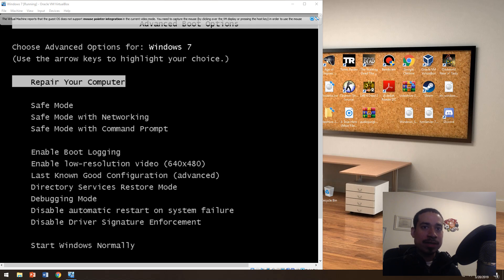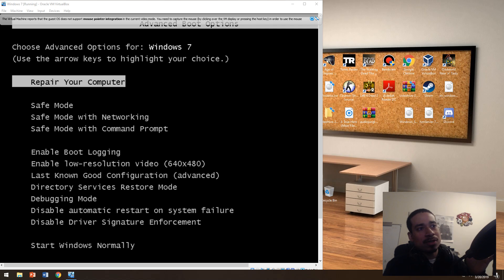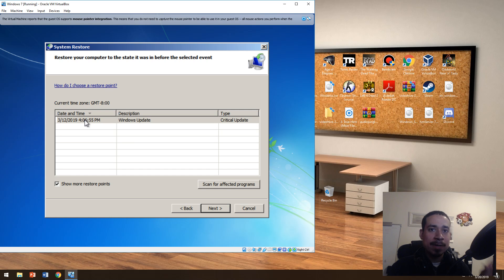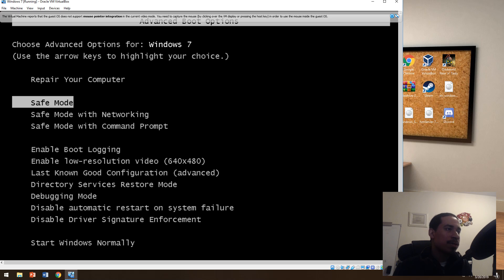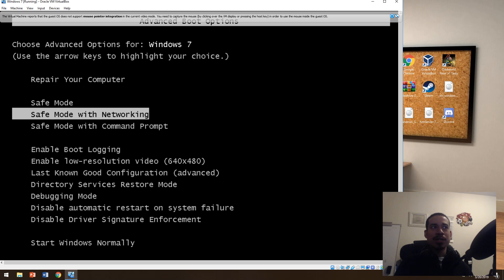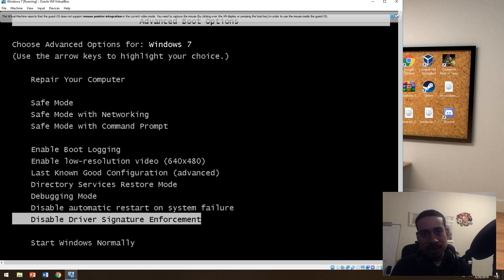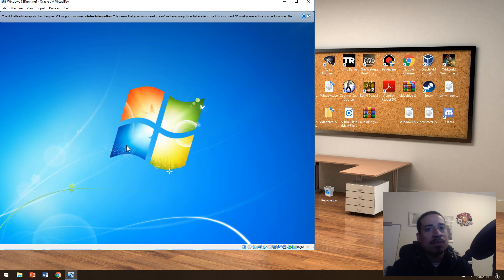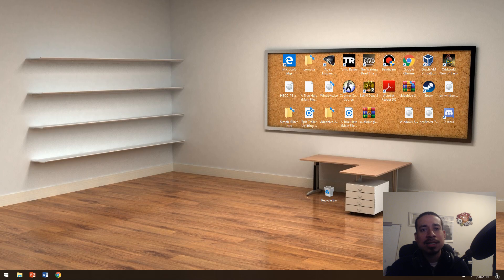Getting Back To Basics: Advanced Troubleshooting Windows 7/10 Operating System| Advanced Options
How do I troubleshoot the operating system?

Agenda:
Safe mode f8
System Restore
sfc /scannow
cd image
windows memory diagnostic
Troubleshooting Software issues
last known good configuration